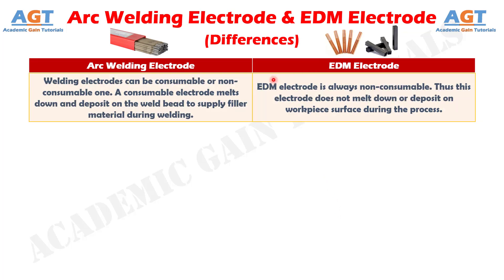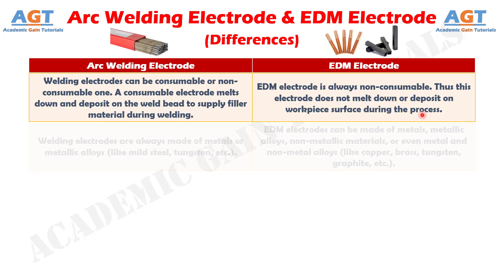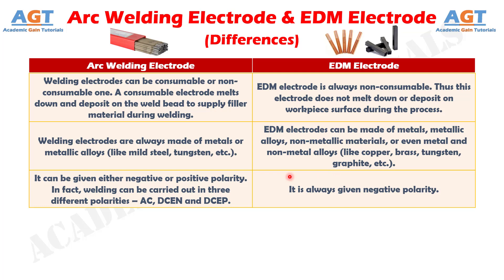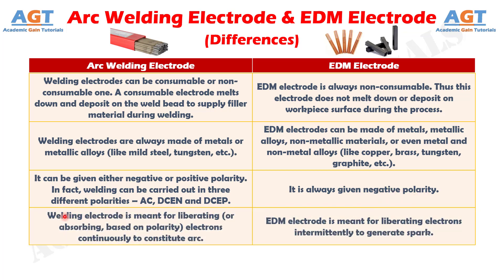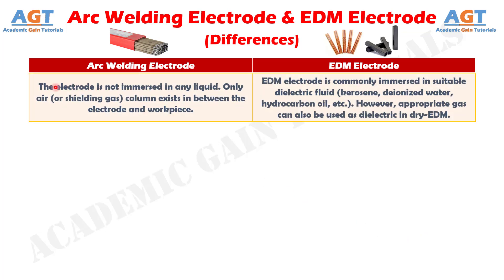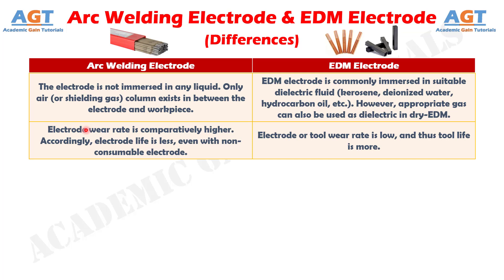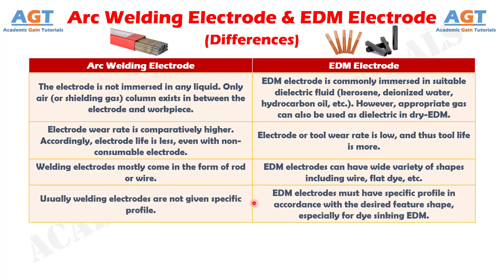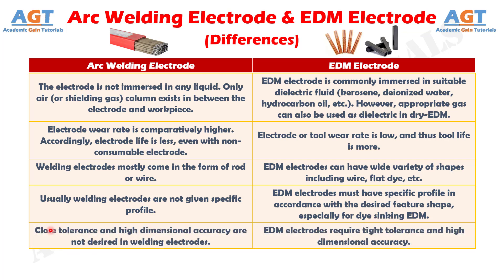Differences between Arc Welding Electrode and EDM Electrode.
This video covers a detailed discussion on the major differences between Arc Welding Electrode and EDM Electrode.